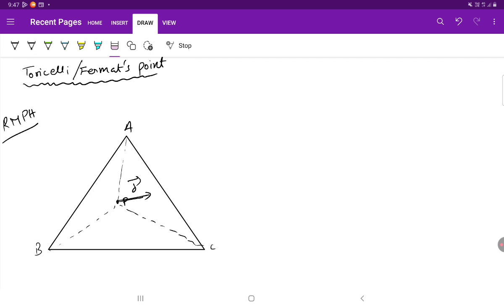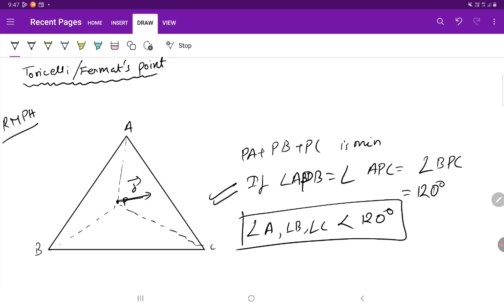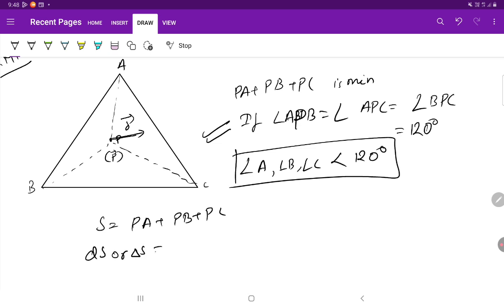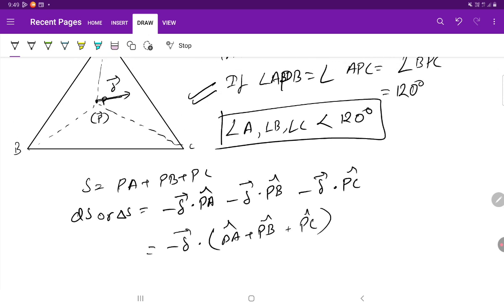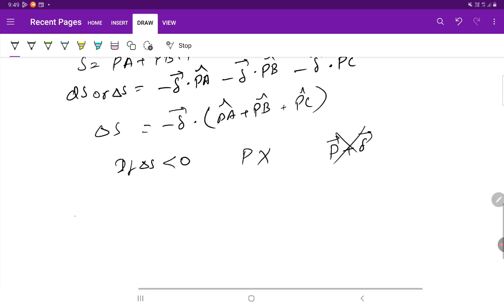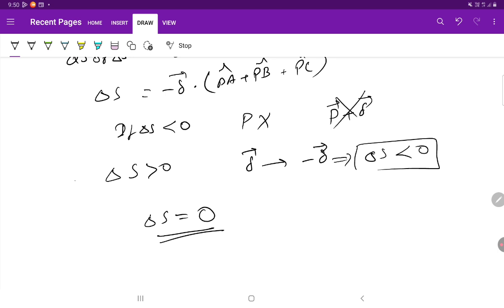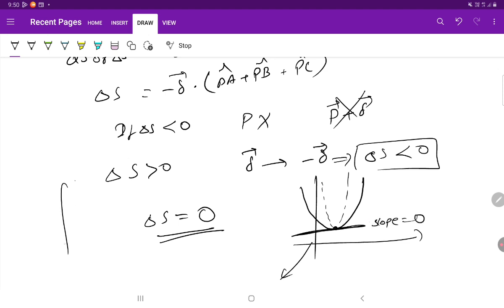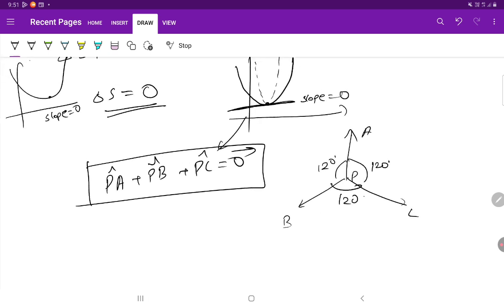Fermats or toricelli point | jee adv , olympiads 🤩🤩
src - maths olympiads geometry
rmph part problem